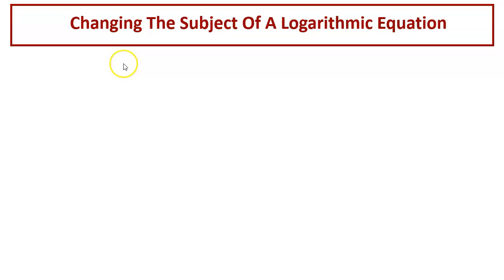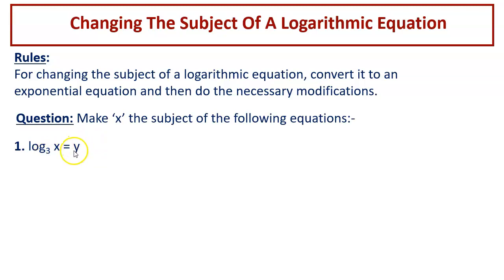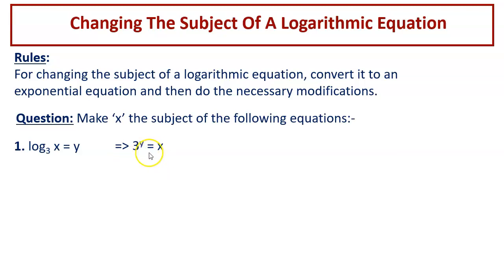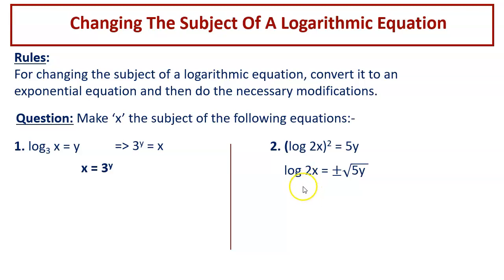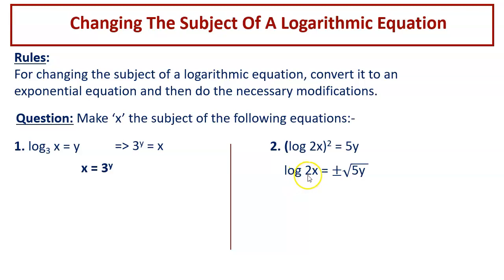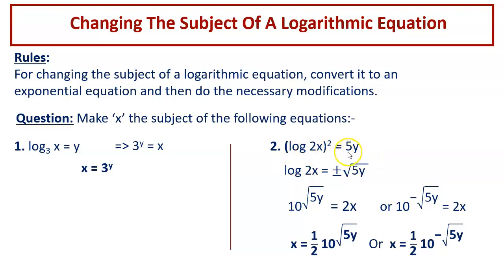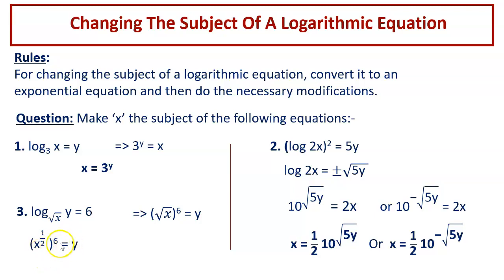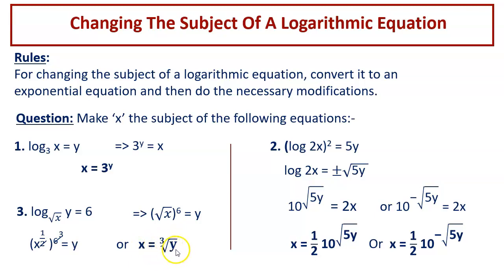Changing The Subject Of A Logarithmic Equation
Change the subject of a log equation. How to make x the subject of a log equation? Changing the subject of a log equation using exponents.

At 0:00 minutes the topic of this video is discussed.
At 0:18 minutes the relevant rules are given.
At 0:36 minutes the first question of conversion is taken up and discussed.
At 2:53 minutes the second question of conversion is taken up and discussed.
At 6:10 minutes the third question of conversion is taken up and discussed.
 At 8:27 minutes ending of the session.

Thank you for joining me. Have a fantastic day!